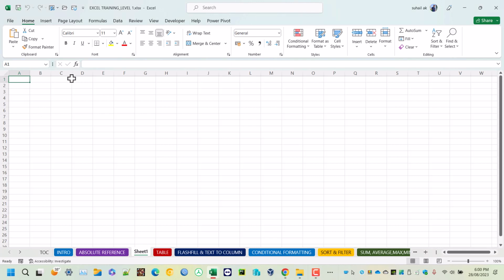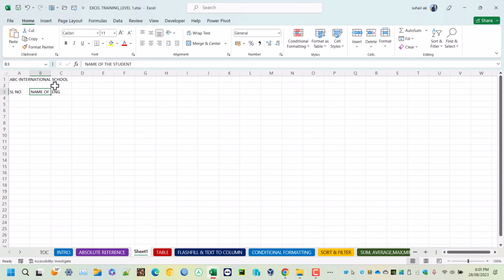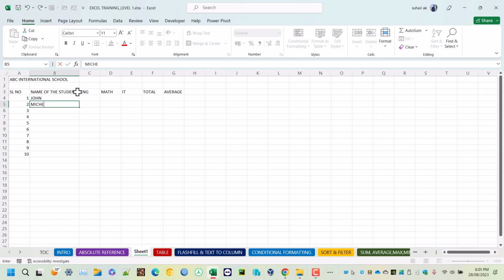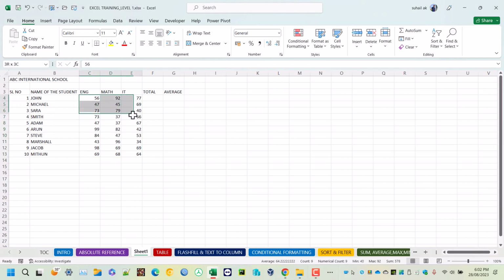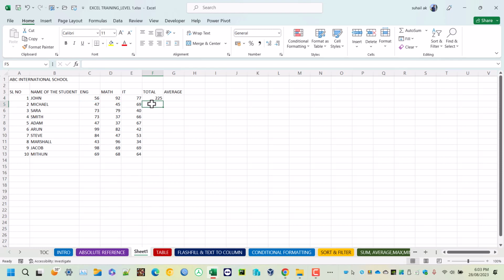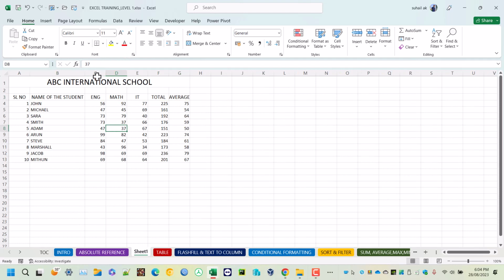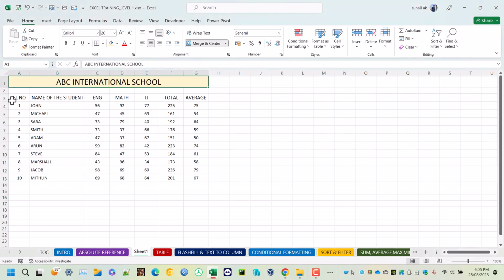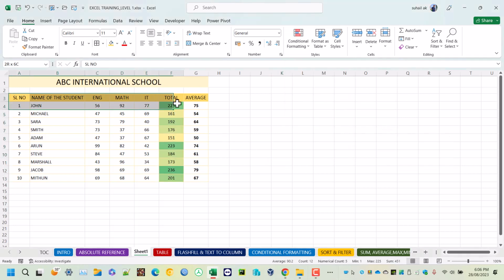5. Data Entry and formatting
This video will cover the basics of data entry, including how to enter different types of data, such as text, numbers, and dates. You will also learn how to format your data to make it look professional and easy to read.